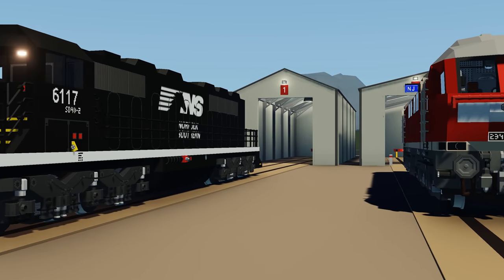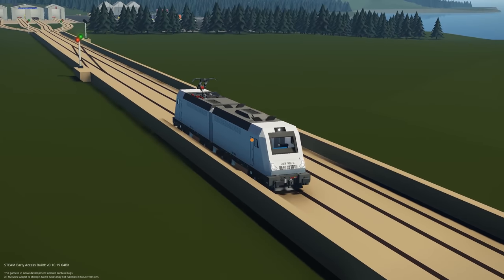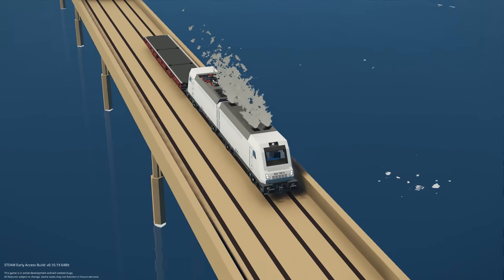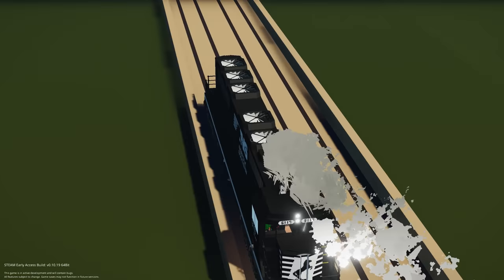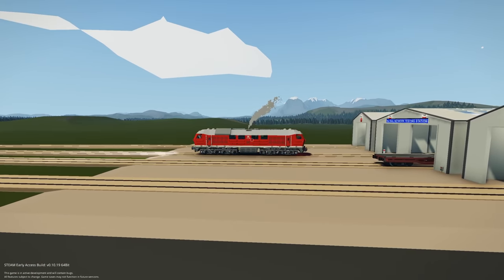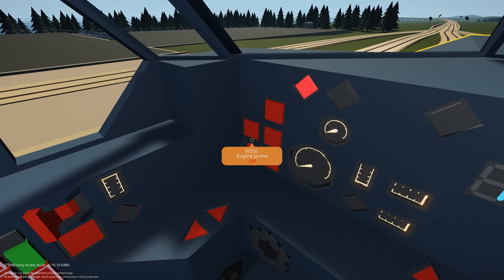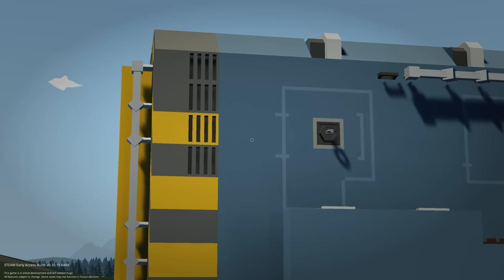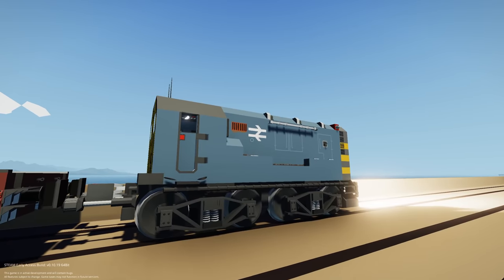Community Challenge Final - Part 2 & Winner!!! - (Best Freight Train!!!)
Join MrNJersey where he checks out the community challenge top 10 submissions, In this video, the second 5 creations are being looked at, followed by announcing the final winner of the challenge.